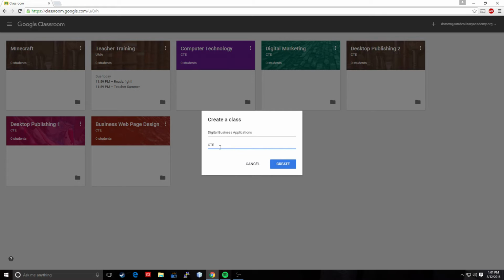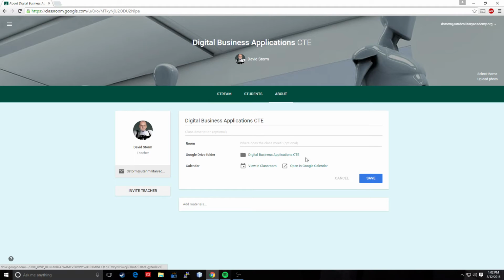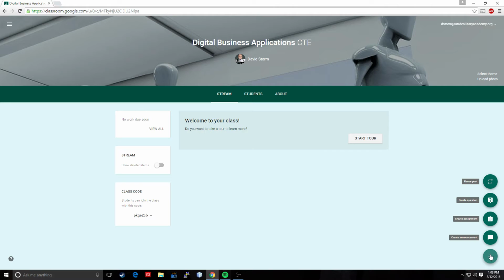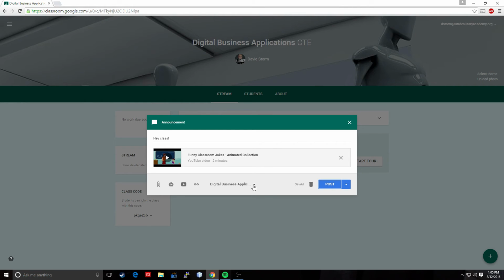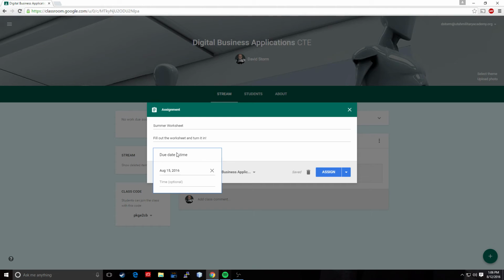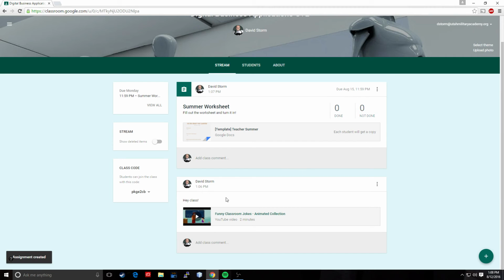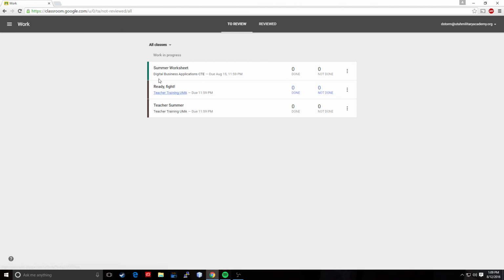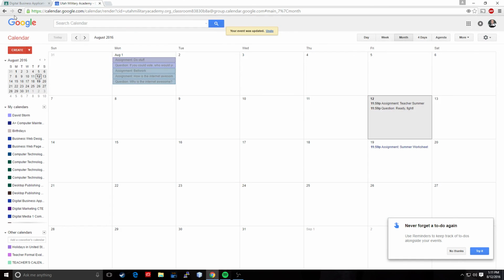How To Set Up Google Classroom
This video shows teachers how to set up classes in Google Classroom.